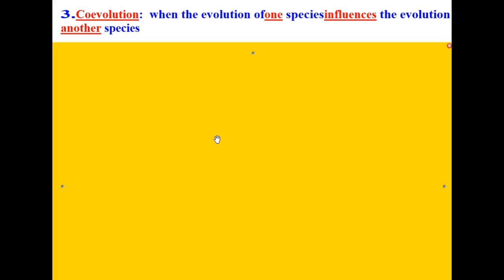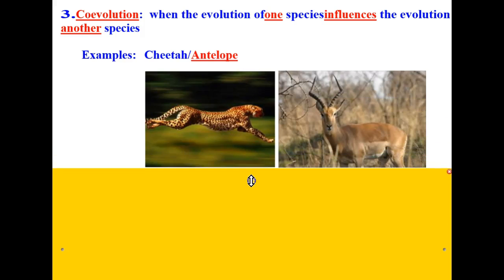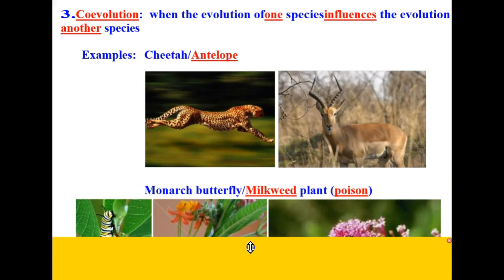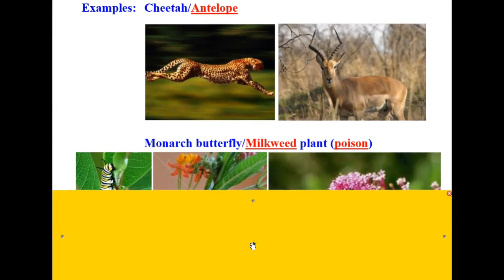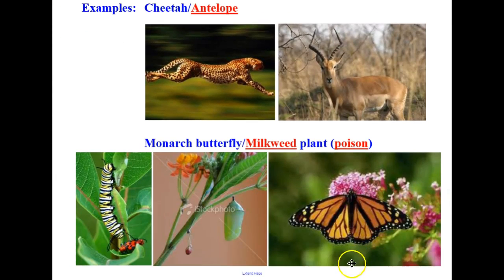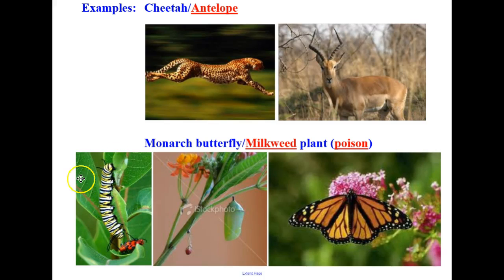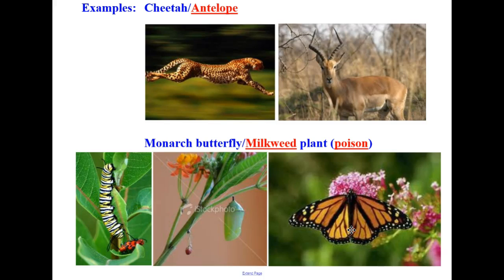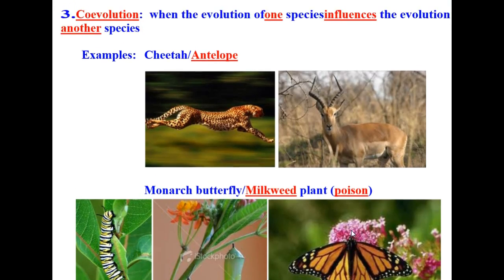Coevolution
This video discusses what coevolution is and gives a couple examples of coevolution.